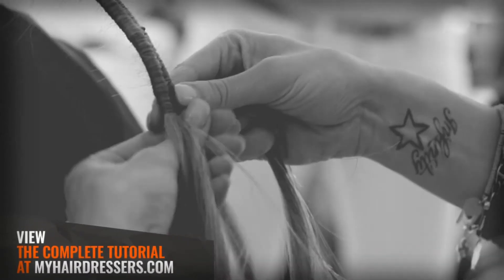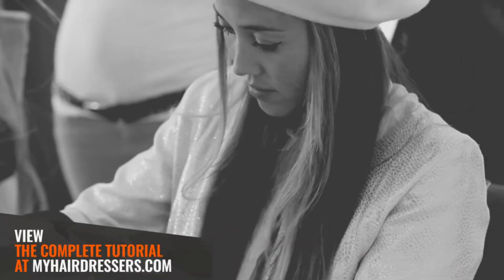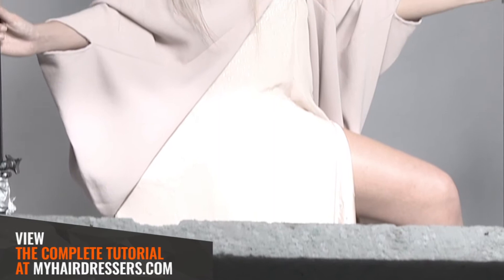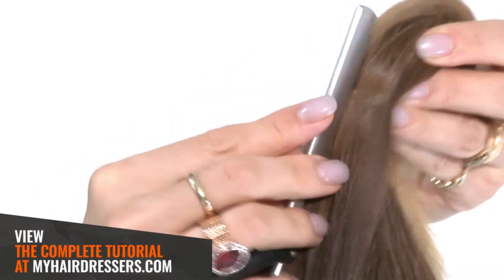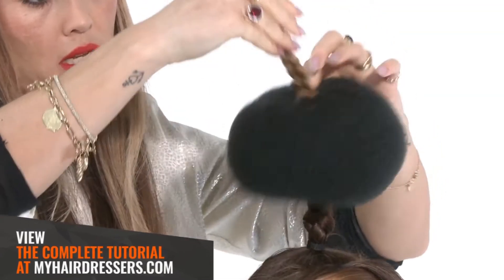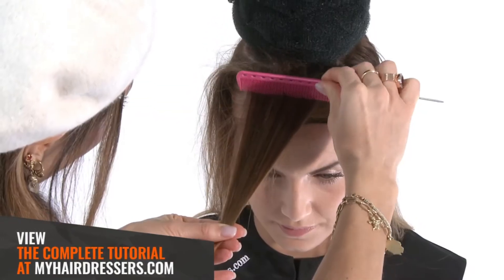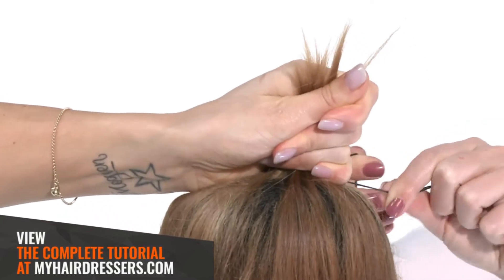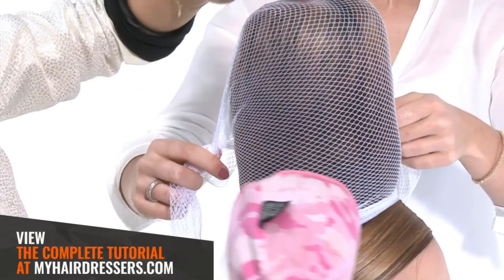DECEPTIVE BEAUTY HAIRSTYLE PART 1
Hester Wernert-Rijn's avant-garde tutorial forms the base for her avant-garde look, completed in Part 2. These simple foundation techniques are often the basis for creative session and fashion work.

Technical Skills Avant Garde | Back Brushing | Back Comb | Blow Drying | Brush Use | Creating Volume | Dressing Hair | Hair Up | Hand Positioning | Locking | On Base | Photographic | Pinning | Plaiting | Ponytails | Product Use | Sectioning | Smoothing | Twists